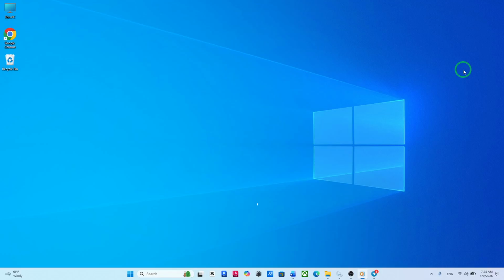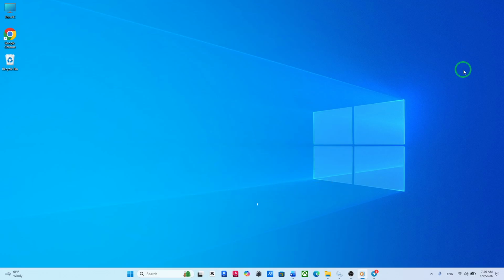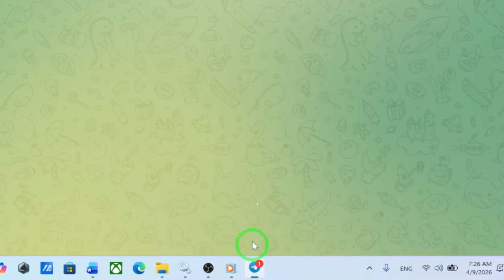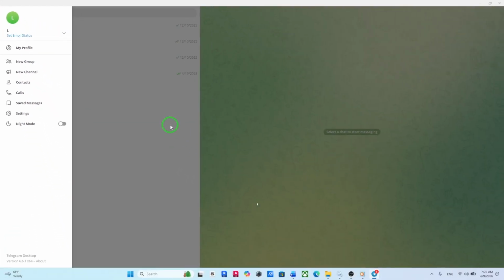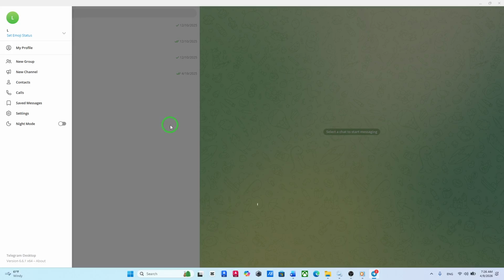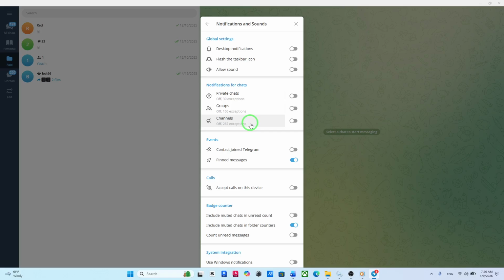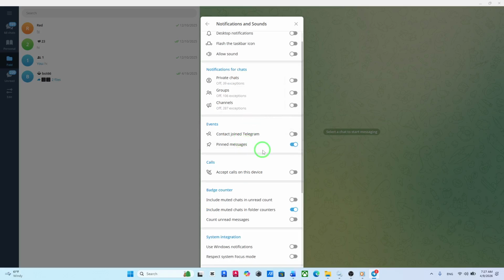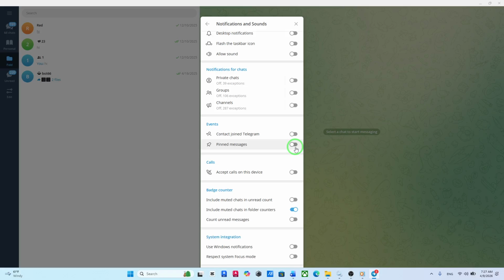How To Disable Notifications For Pinned Messages On Telegram App On PC (New Update)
Learn how to disable notifications for pinned messages on the Telegram app on PC with this easy step-by-step guide. This updated method works with the latest Telegram version, helping you control interruptions and stay focused while using the app.

Follow these simple steps:

1. Open Telegram app

2. Click on the three lines at the left top corner

3. Enter to Settings, then Notifications and Sounds

4. Disable Pinned Messages-
Timeline:
00:00 Start
00:12 How to do it
01:05 End